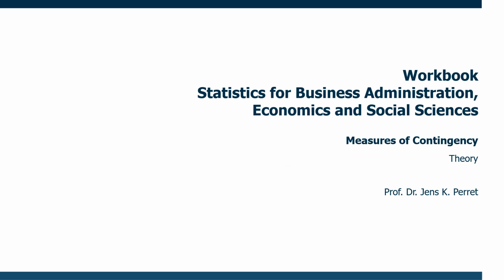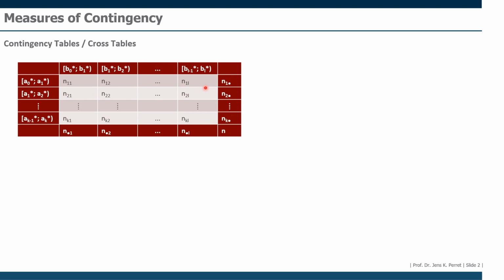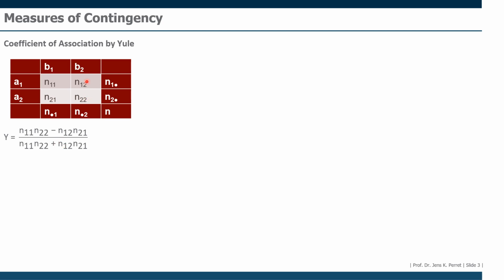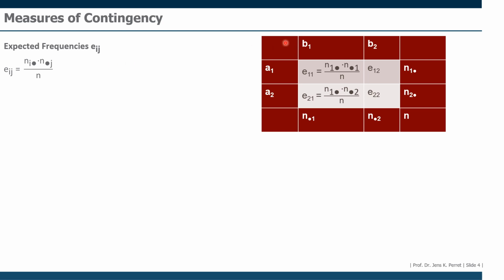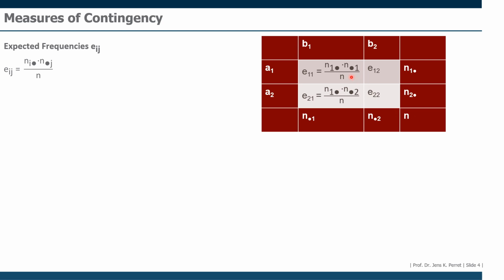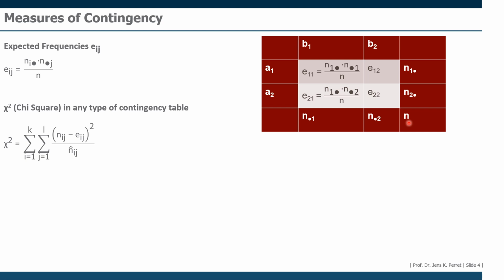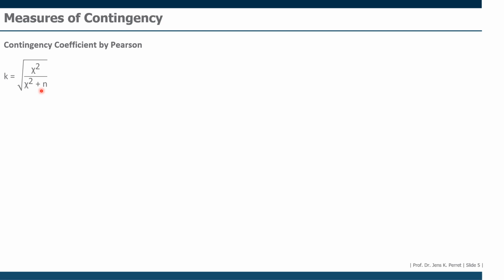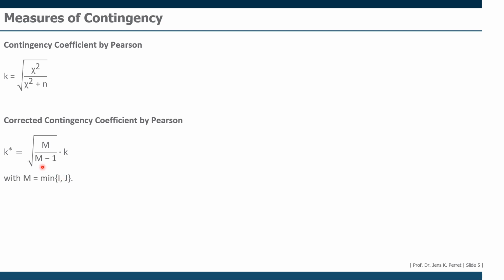Theory Measures of Contingency